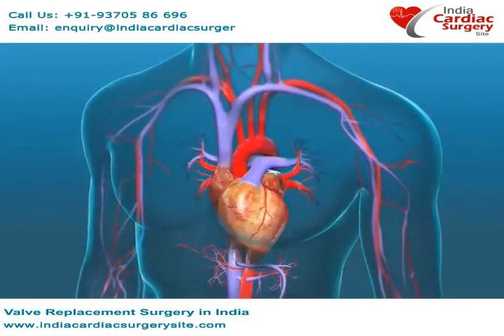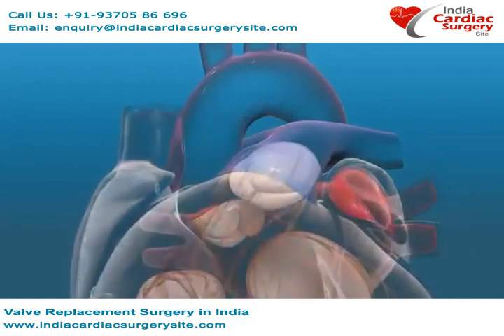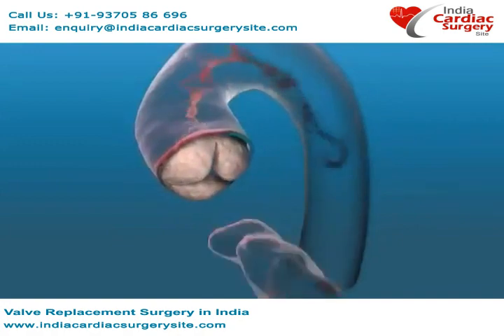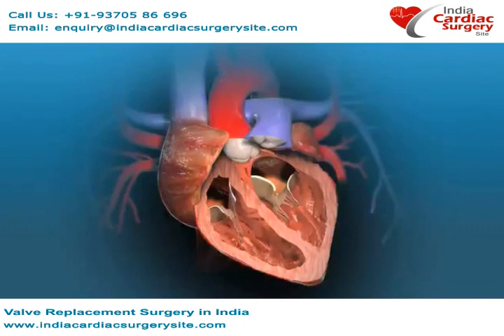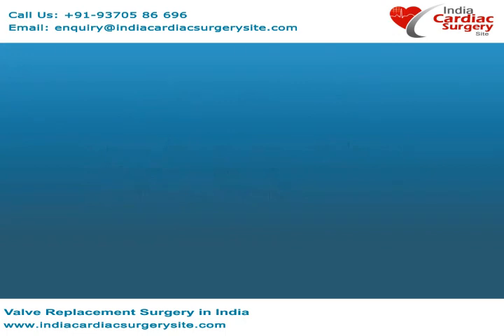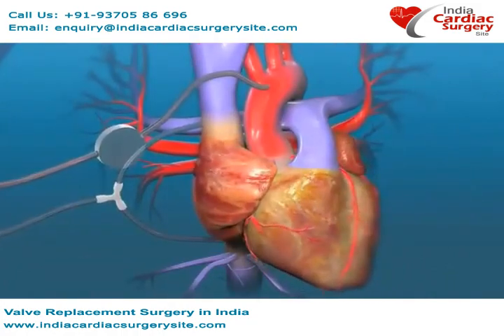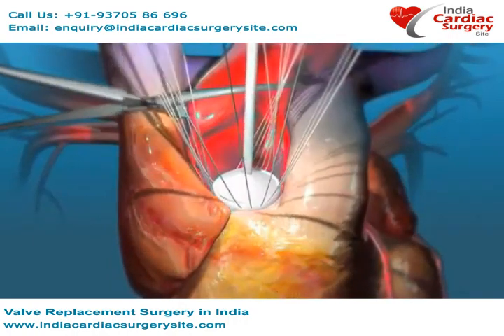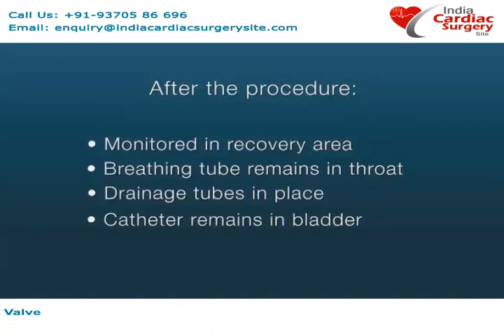Affordable Valve Replacement Surgery in India - India Cardiac Surgery Site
Valve replacement surgery is considered as a major surgery; this surgery is performed traditionally. The surgery is performed by giving a single large cut to the chest area and the heart is stopped for some time so that the surgeon can get their space to repair or replace the valve. The duration of the procedure depends upon the severity of the diseased area. This procedure helps the heart to function normally by correcting the heart defect.

This surgical process is available at affordable cost in India with the help of India cardiac surgery site. This will help you to get the best affordable treatment for your cardiac disease. The consultants will help you to get medical visa, airport pick and drop, local travel, meals for patient and family, accommodation for patients and family etc.